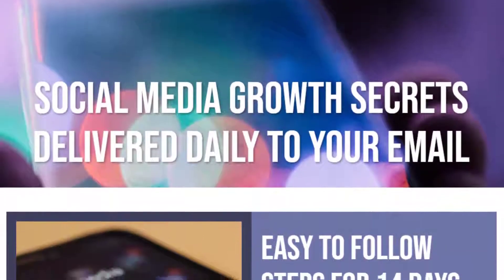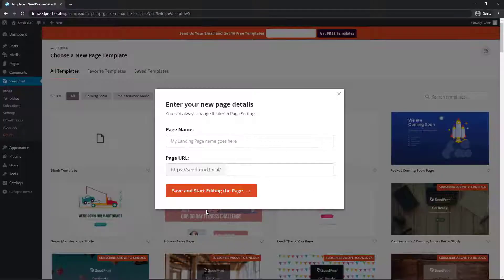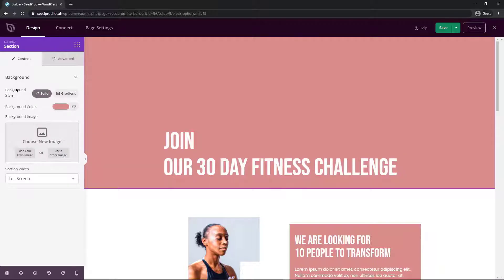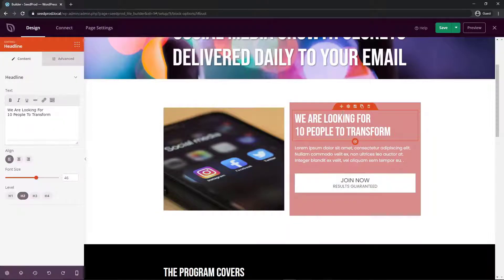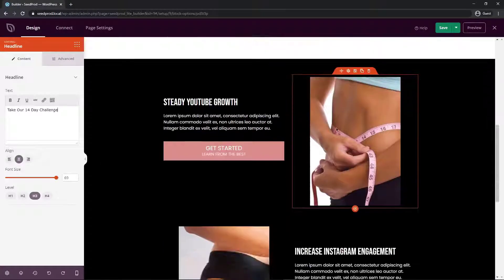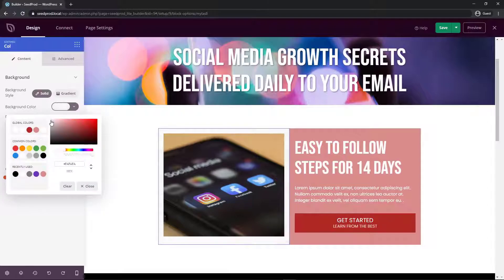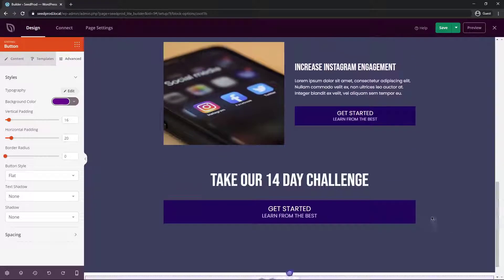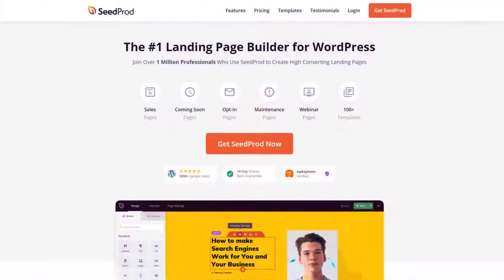How to Create a Free Landing Page - No Coding Needed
In this video, you will learn How to Create a Free Landing Page with no coding needed in WordPress. Landing pages are standalone web pages that are used to convert visitors into leads or customers. This video will give you a great head-start on learning how to create your own free landing pages.

For this video, we’ll use SeedProd. SeedProd is the #1 WordPress landing page builder plugin on the market with over 1 million users.

Timestamps:
00:00 - Introduction
00:34 - Install SeedProd’s free landing page creator
00:58 - Select a free landing page template
01:44 - Quick SeedProd page builder overview
02:26 - Add your unique landing page content
06:51 - Customize your landing page styles
10:20 - Configure your landing page settings
11:17 - Publish your free landing page in WordPress
11:29 - Outro

In this video, you will learn how to create a free landing page using the SeedProd page builder. You will be shown how to install SeedProd Lite from the WordPress plugin directory. After installation, you will be guided through how to select a template and create your first free landing page.

After importing one of SeedProd's professionally designed templates, this tutorial will give you a quick overview of the SeedProd page builder's user interface. You will quickly become comfortable with the easy navigation and use of the drag and drop editor so you can create your own beautiful landing pages.

I will walk you through how to add your own branding and content the page and how to fully customize the look and feel of the LandingPage. After you are happy with the design, you will quickly make any page setting changes. Here you can update the page title, page URL, domain mapping, add SEO and analytics if needed, and more...

At this point, your page will be finished and we will save it and publish it live. Congratulations, your free landing page is ready to use!

Here are a few things to keep in mind when creating your free landing page:

Landing page goal: Define what you want your landing page to accomplish and keep those details consistent across your entire design.

Clear visual hierarchy: Figure out which page elements are the most important and make them stand out to encourage people to take action.

Create action with CTAs: Make it crystal clear what your landing page visitors should do and make it easy for them to do it.

Eye-catching design: Engage your visitors with a compelling design that makes them want to click. You should also try to keep important page elements above the page fold.

Snappy copy: Keep your body copy short, to-the-point, and informative. Use enticing headlines that make people want to read the next sentence and the next.

Powerful images: Use images to illustrate what you’re talking about. Avoid generic stock photos and choose images that tell a story.

Focus on value: Explain to people how clicking your CTA button will benefit them. What will they get? How will it make their lives better?